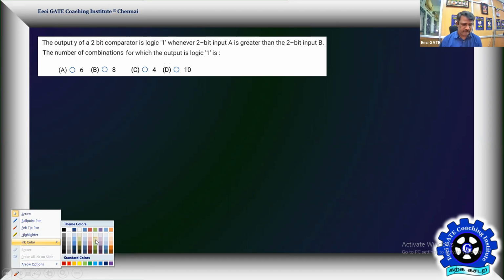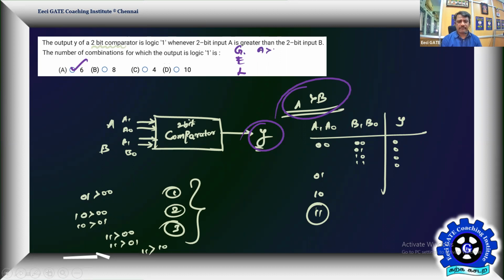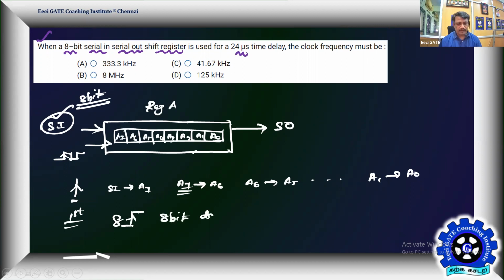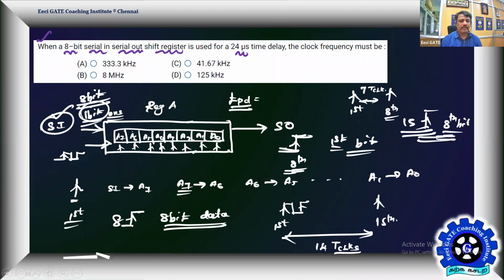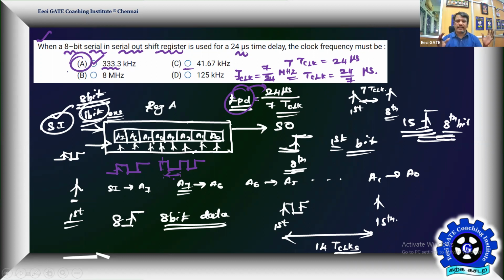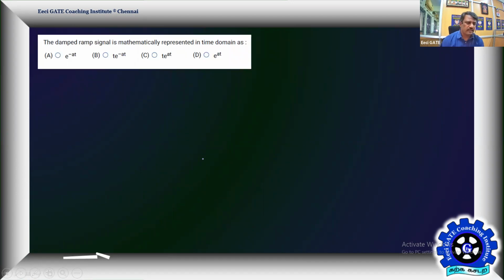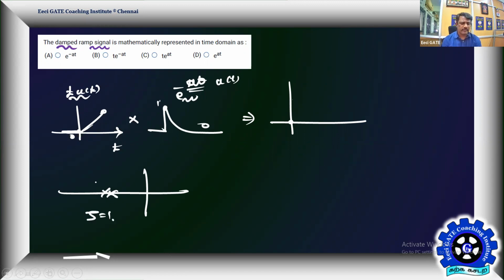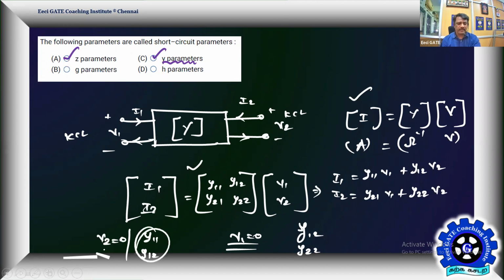Eeci GATE's ECE TRB Polytechnic 2021 Video Solutions PART 13